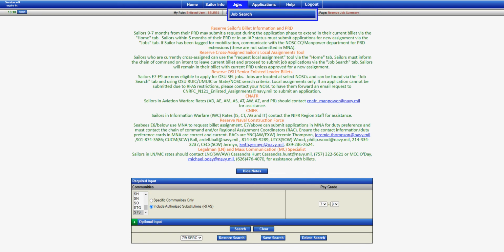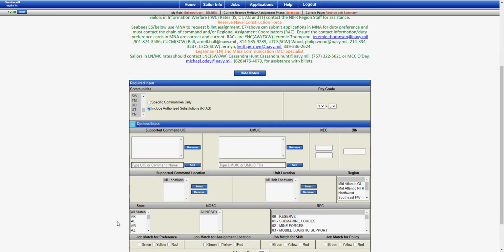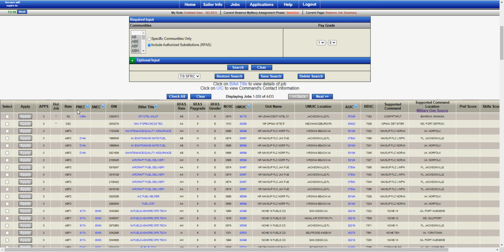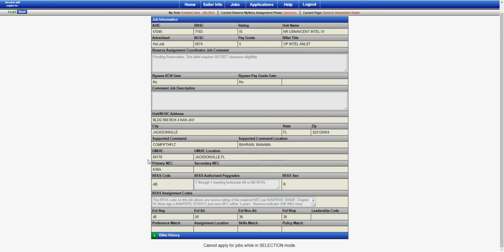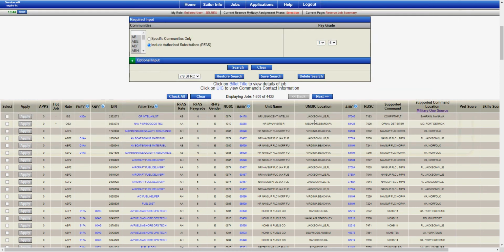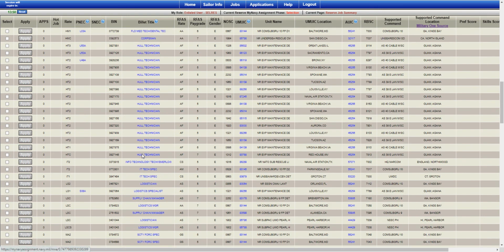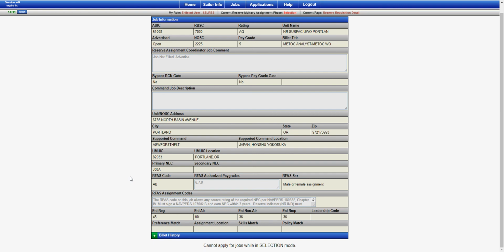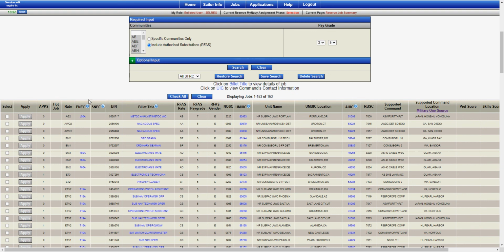My Navy Assignments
Applying for billets in My Navy Assignments for SELRES.